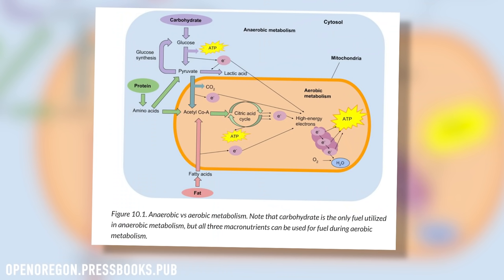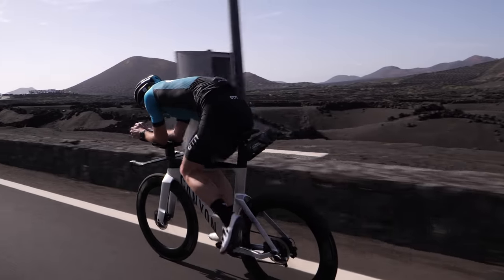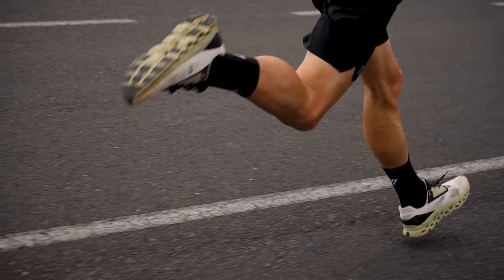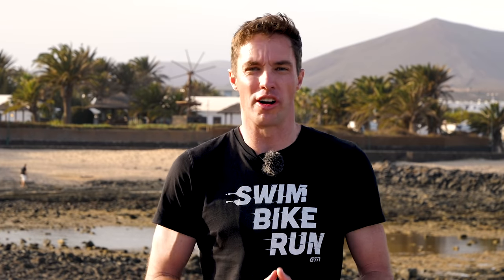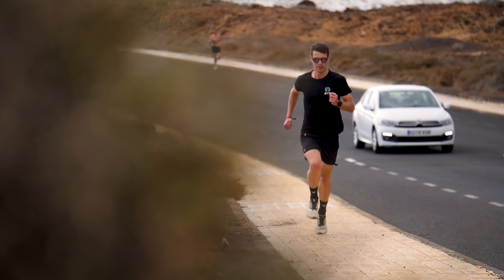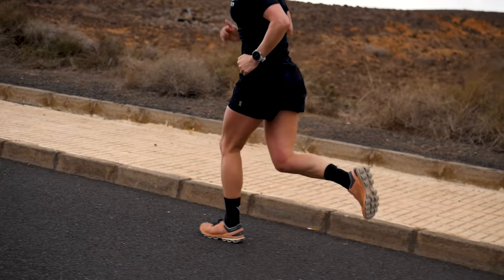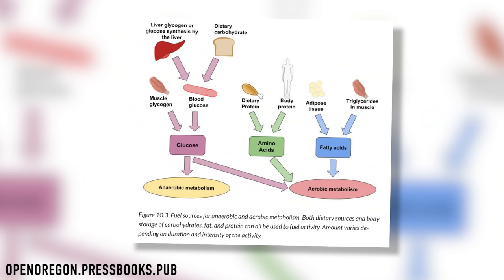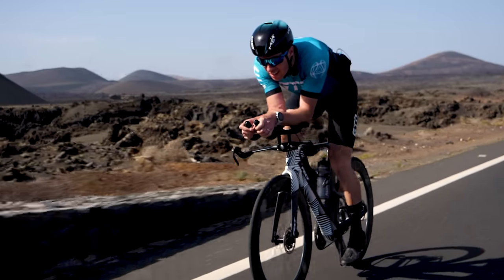How Does Fuelling Work During Exercise? | GTN Does Science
We take on calories by eating food, and recruit this energy while exercising. It seems simple enough, but what fuel sources work better at different intensities, and how can we use this understanding to improve as athletes?

City Echoes - dreem
Dusty Electronics - Chill Cole
Paid Marketing - Ooyy
Sepulveda - Shiruky
Sunrinse - Shiruky